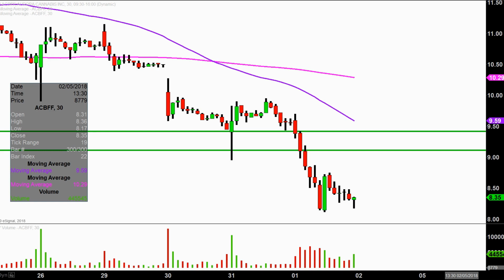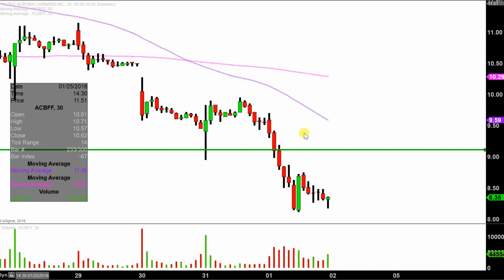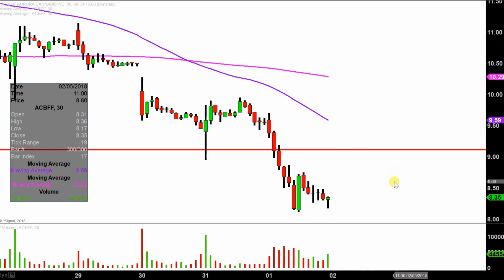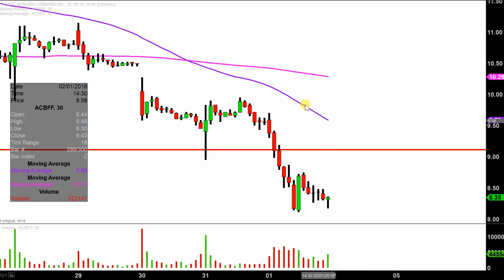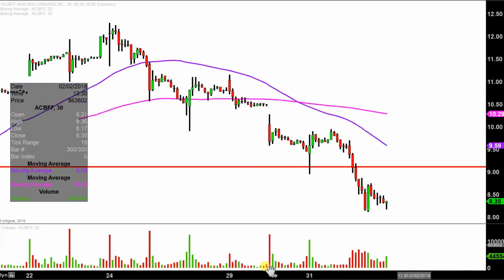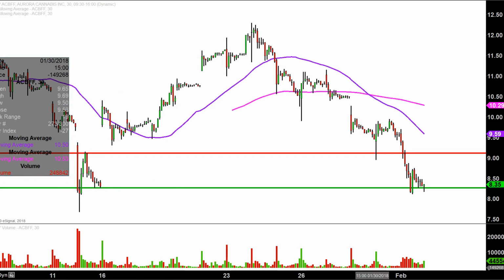Aurora Cannabis Inc. - ACBFF Stock Chart Technical Analysis for 02-01-18